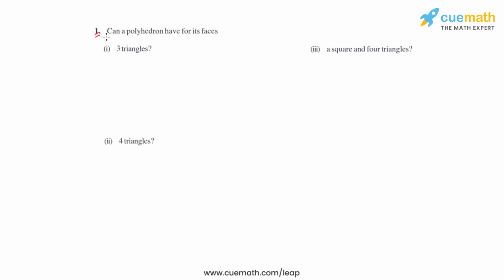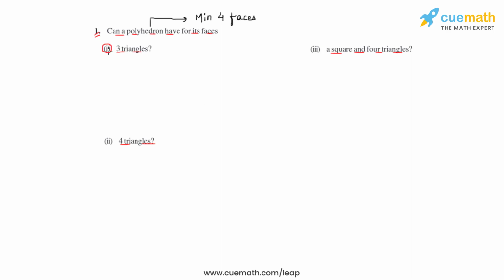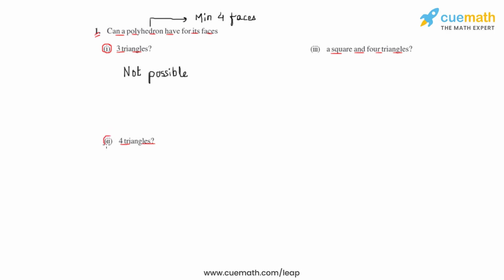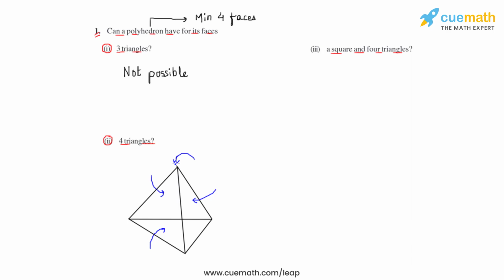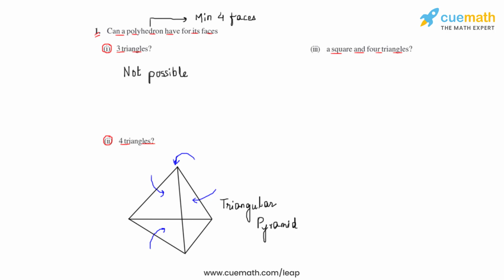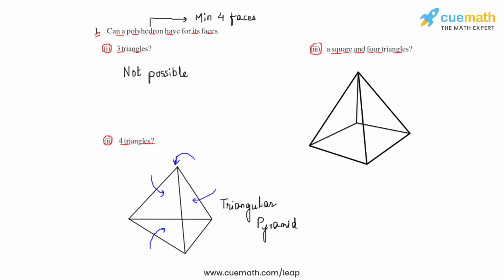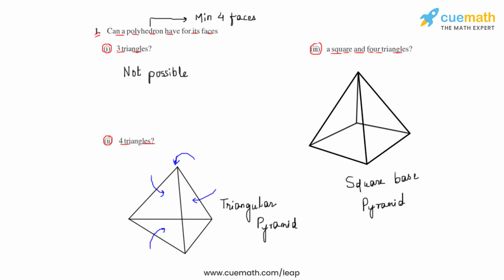Ex.10.3 Q1 Visualizing Solid Shapes - NCERT Maths Class 8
To download pdf of all text solutions for this chapter click here NOW